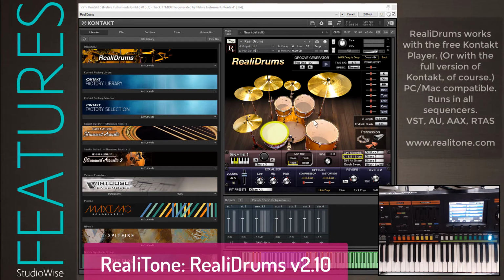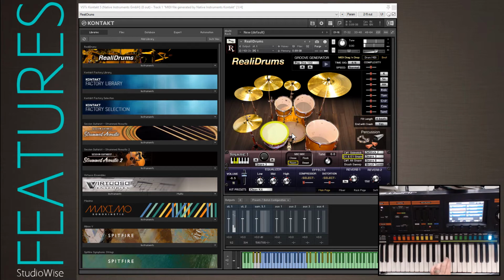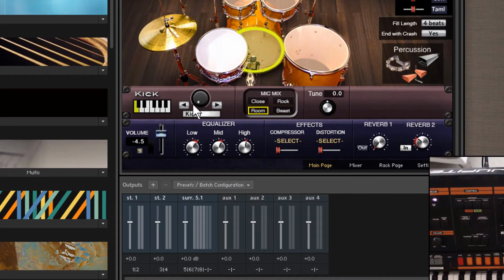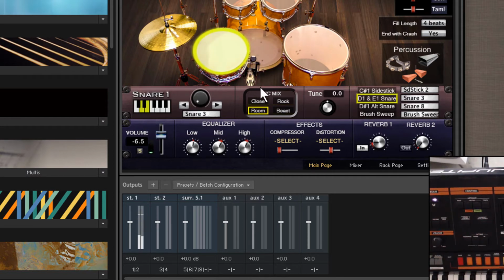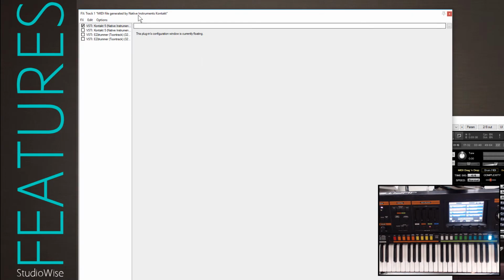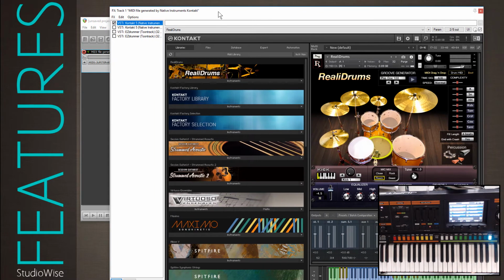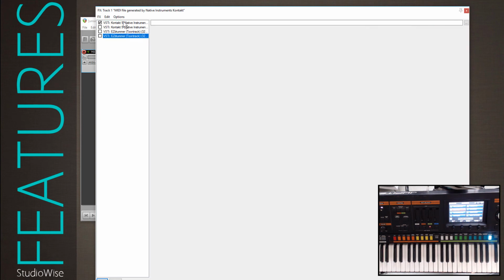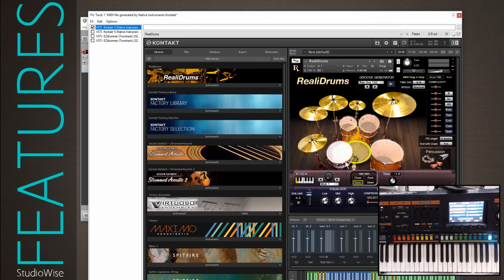RealiTone RealiDrums - Sounds and features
Welcome to StudioWise, pro audio reviews for Music Nation.

Today we take a first look at RealiDrums, a Kontakt drum sample library from RealiTone.  We take a quick run over some of the basic features and compare to sound to a couple of other popular drum libraries.

Check the full review on Music Nation right now